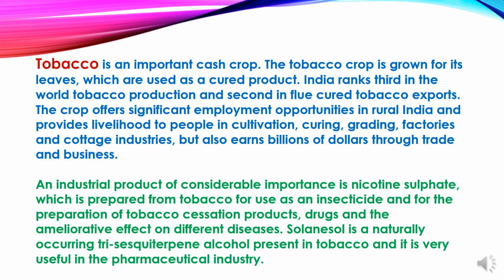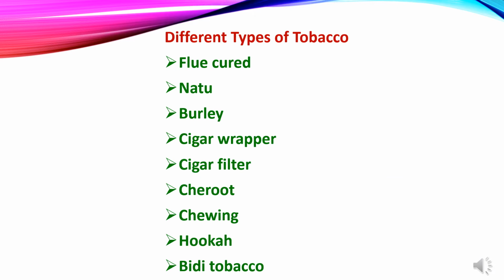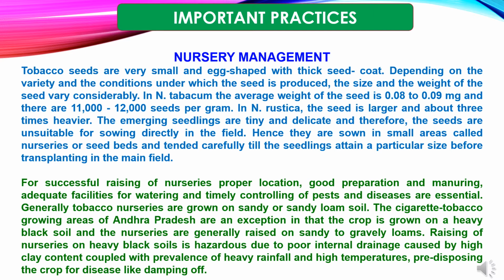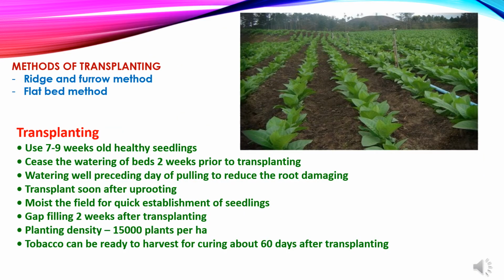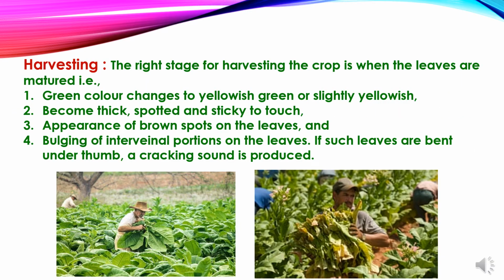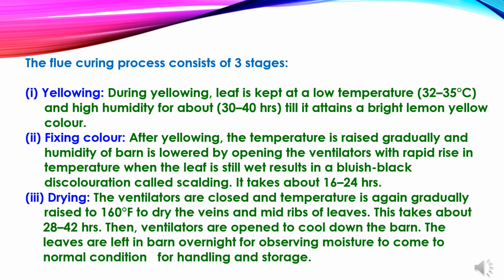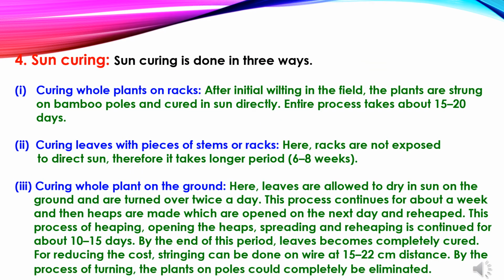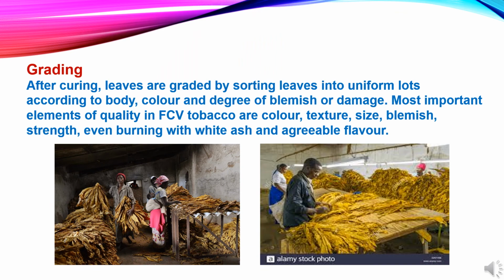IMPORTANT PRACTICES IN TOBACCO CROP